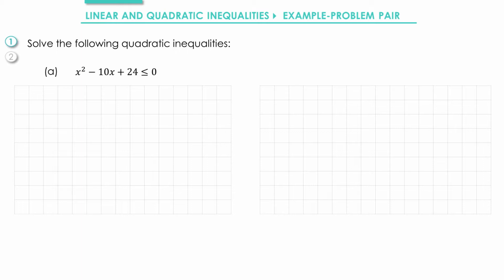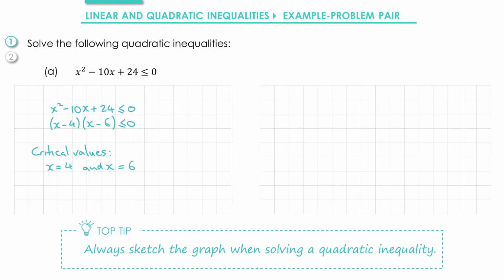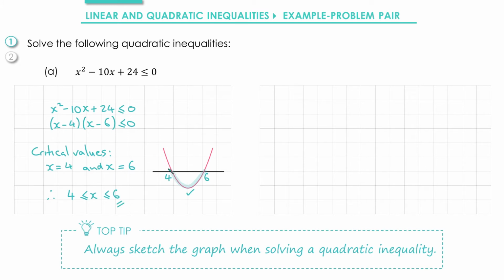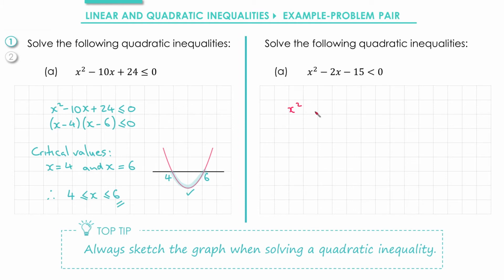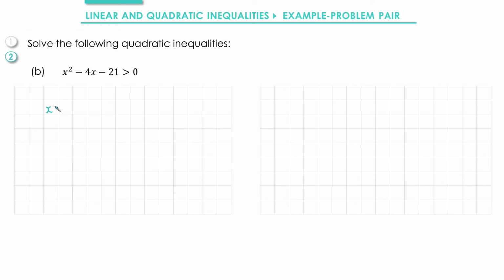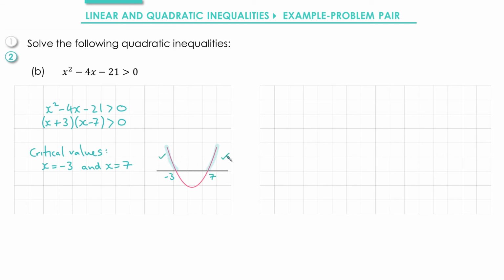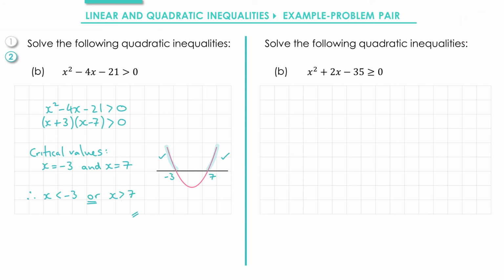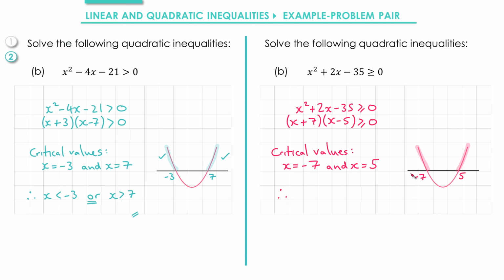Quadratics » 5.2 Solving Inequalities » Example (A-Level Maths)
In this example, we solve simple quadratic inequalities.

Timings:
0:00 Example 5.2e (a)
2:41 Problem 5.2p (a)
4:00 Example 5.2e (b)
5:43 Problem 5.2p (b)

PARKERMATHS